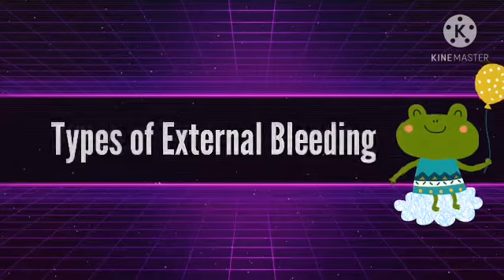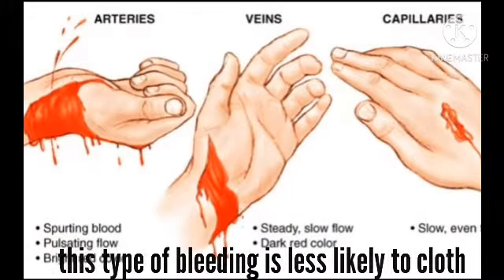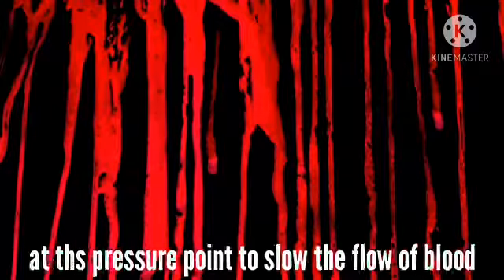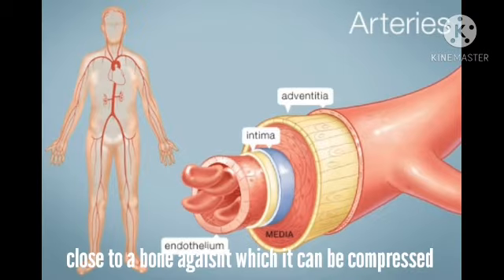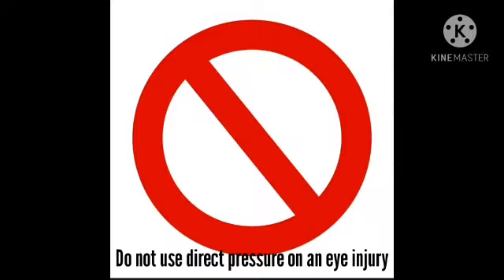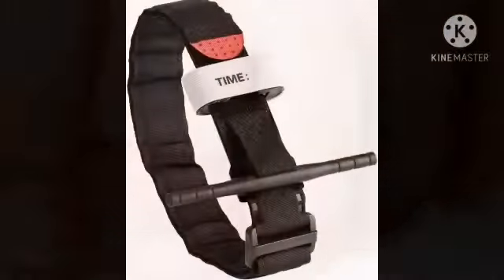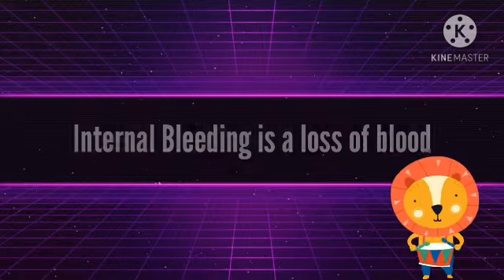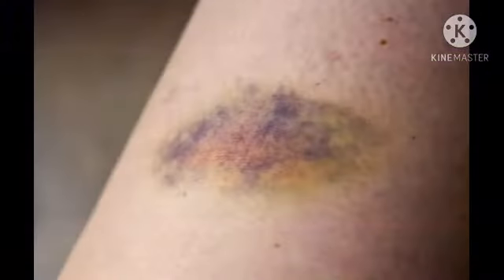Internal and External Bleeding